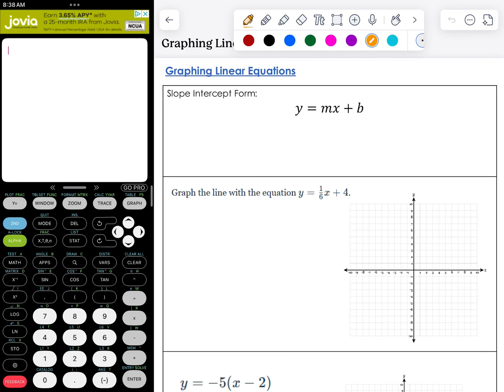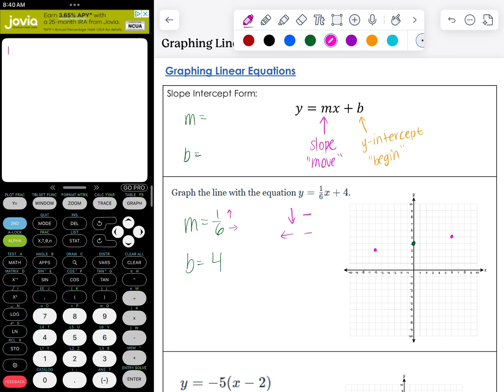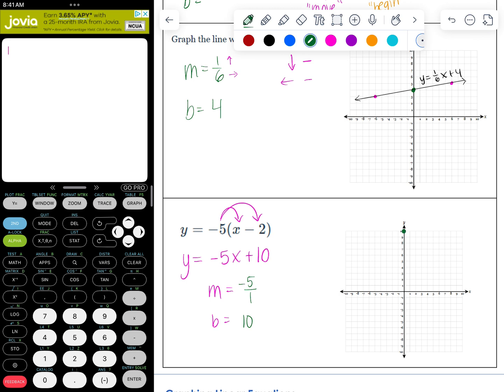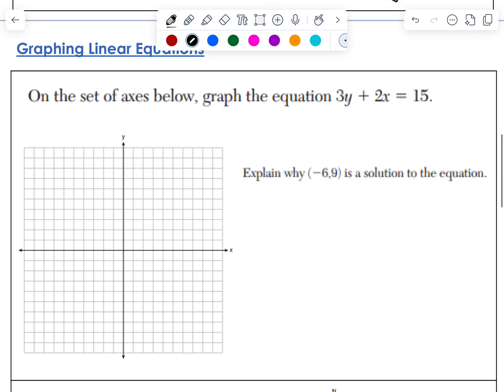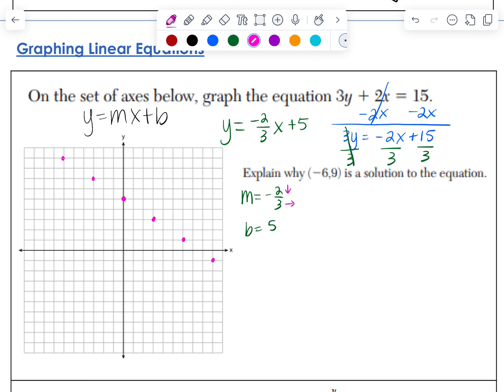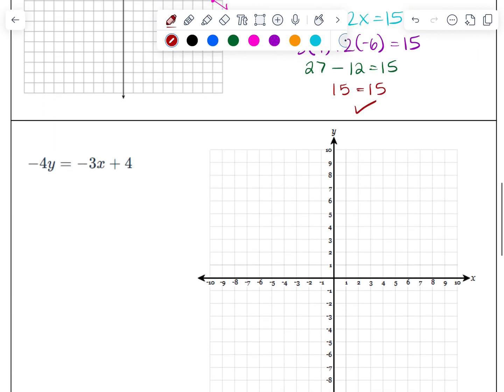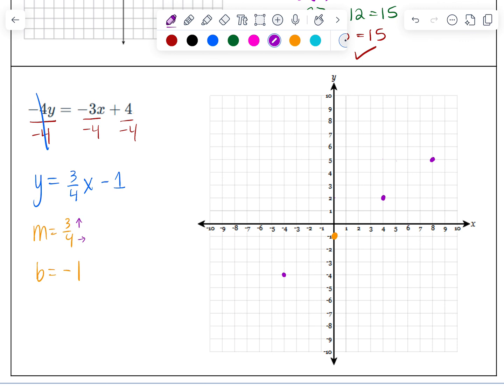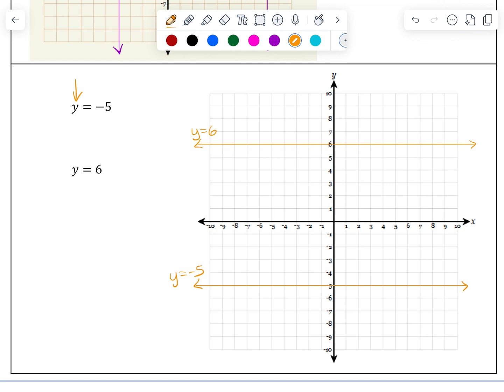Graphing Linear Equations